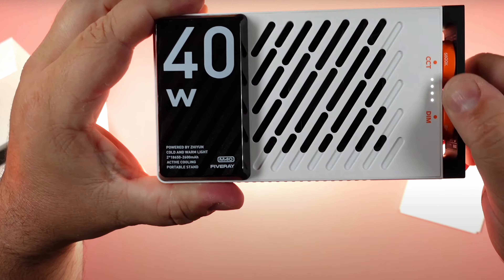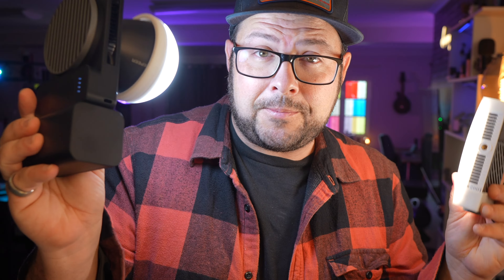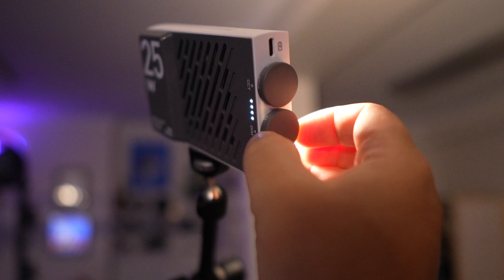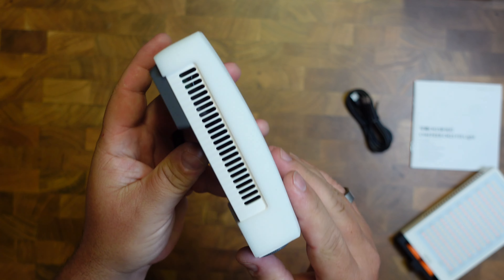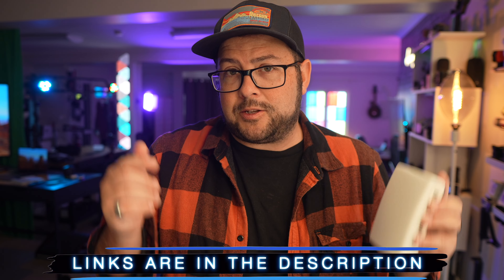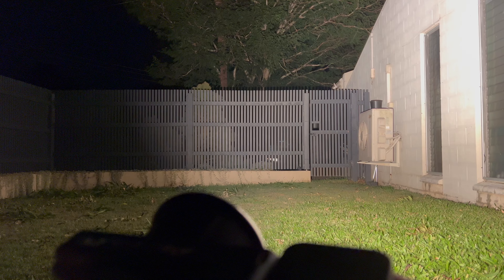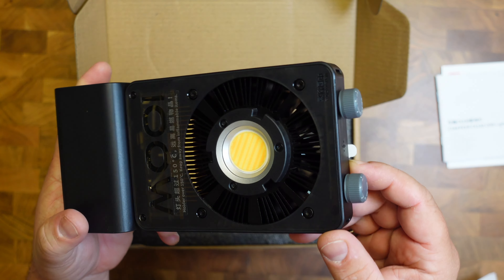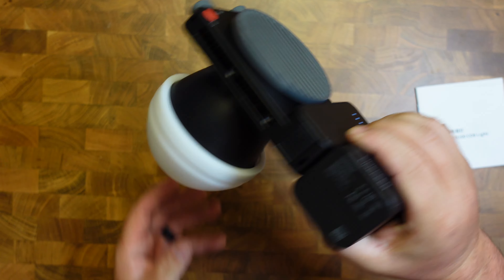Super Bright Zhiyun Lights look so good! CX100 & CM25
Soooooo
➡Mini soft box

▬▬▬▬▬▬▬▬▬▬▬▬▬▬▬▬⚡️MORE  LINKS⚡️▬▬▬▬▬▬▬▬▬▬▬▬▬▬▬
🎵🎵🎵Like the Beats?
✅Cool Gear on Amazon
➡ Tracking arm
⚙️ Big Camera
16mm lens

🕔 Time Chapters
0:00 Zhiyun Lights
0:25 CM25
1:43 CX100
2:54 Softbox
4:28 👏